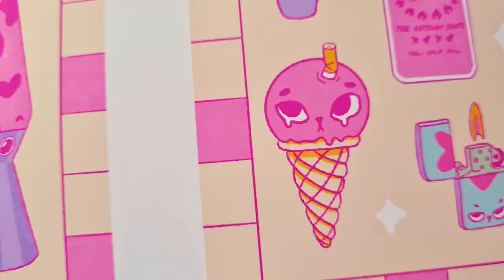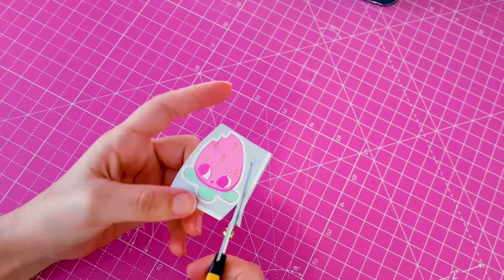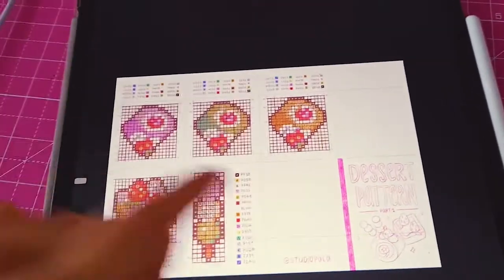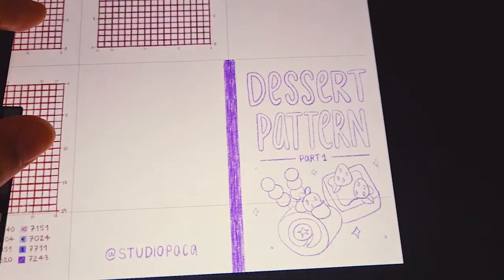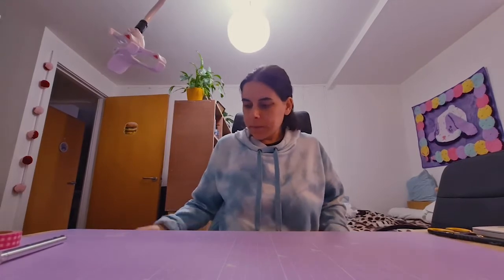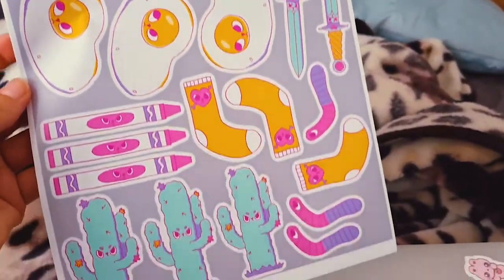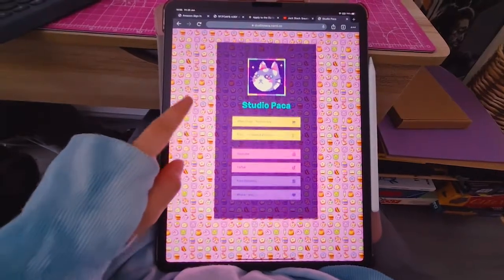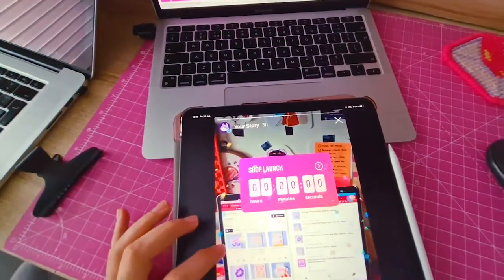✦STUDIO VLOG 001✦ ʕ•́ᴥ•̀ʔっSHOP LAUNCH, NEW PRINTER, MAKING STICKERS AND ZINES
In this vlog, I get a new printer and make products to sell in my new shop.

✦Procreate
✦Pixel Studio
✦Stitch Fiddle

Printer ⤵
Epson ET-7700 EcoTank A4